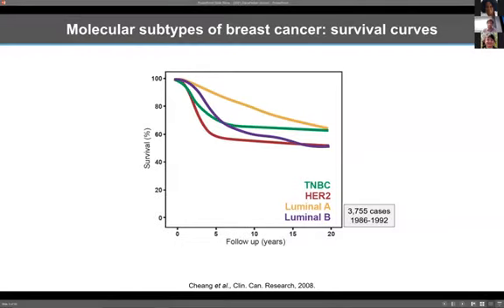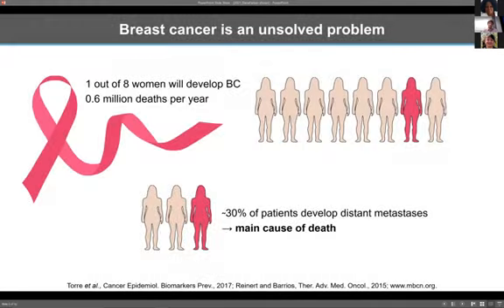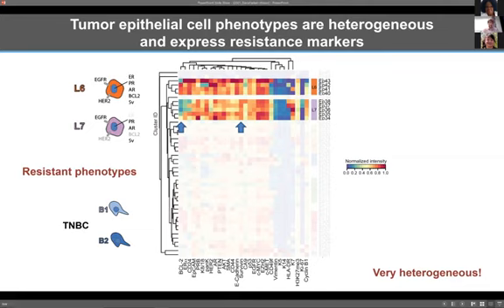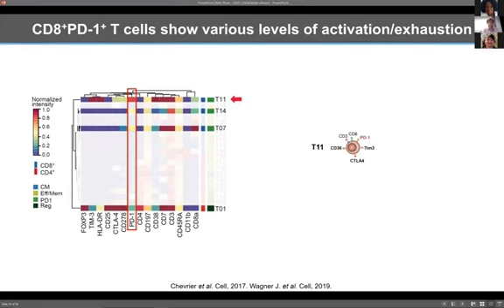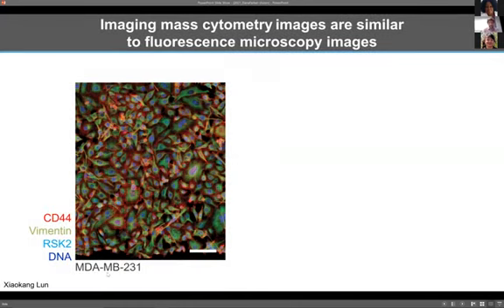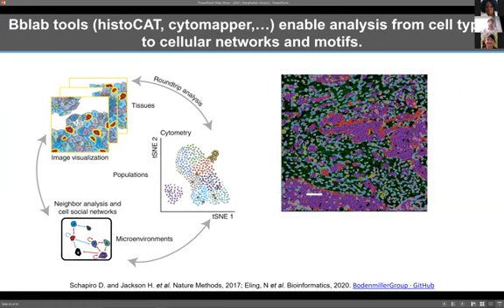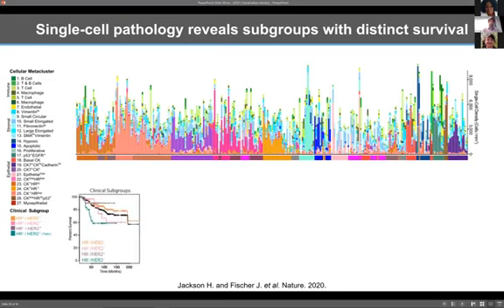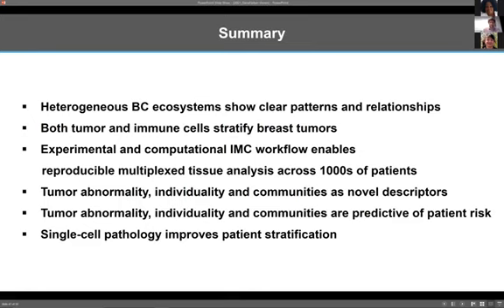【美国哈佛大学癌症中心 Dana Farber癌症中心】癌症生物学和免疫肿瘤学在线讲座 006 ANALYSIS OF TUMOR ECOSYSTEMS BY MULTIPLEXED IMAGING